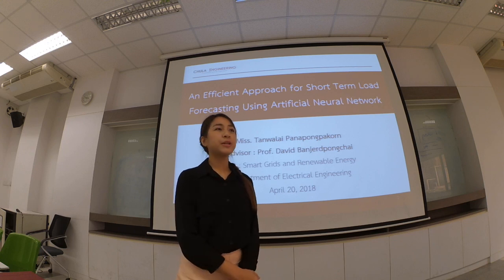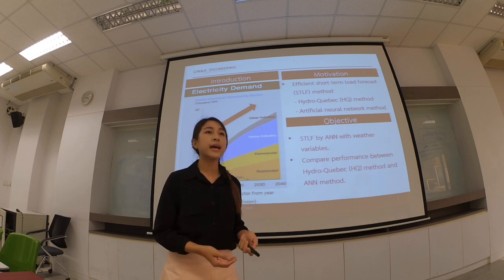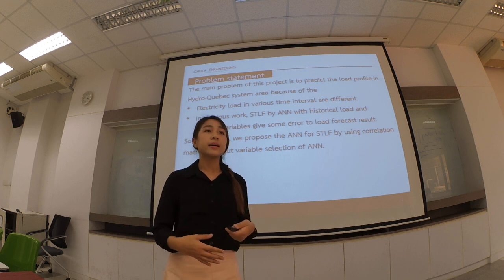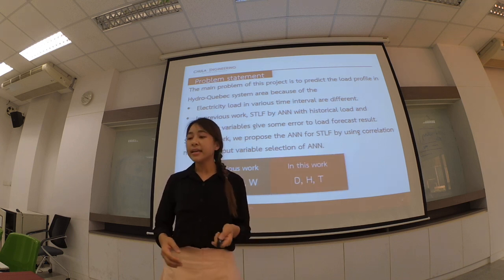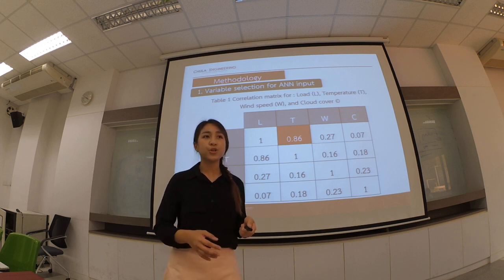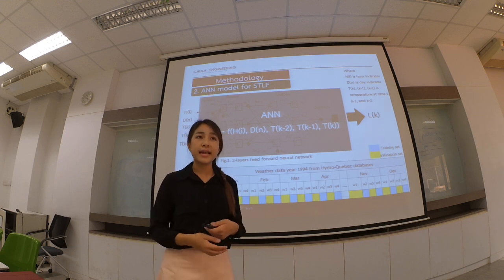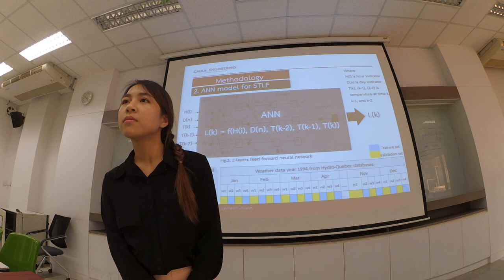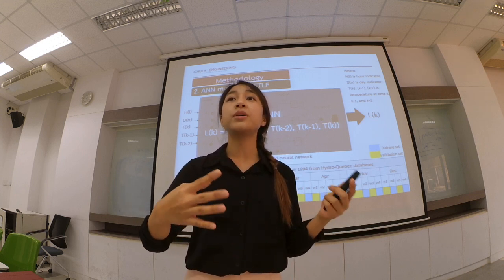2102790 EE Seminar presentation of Sem 2:2017 by Tanwalai Panapongpakorn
This video is about 2102790 EE Seminar presentation of Sem 2:2017 by Tanwalai Panapongpakorn